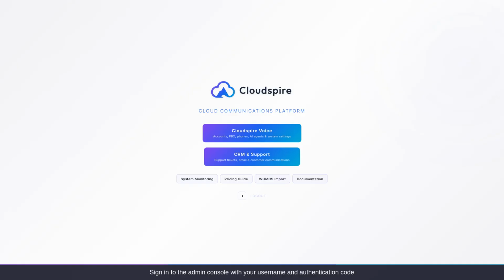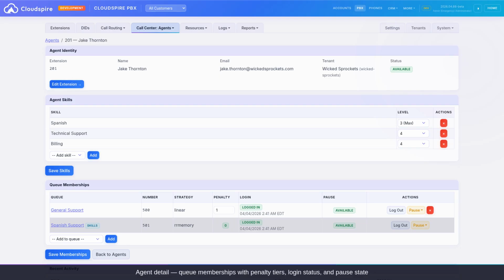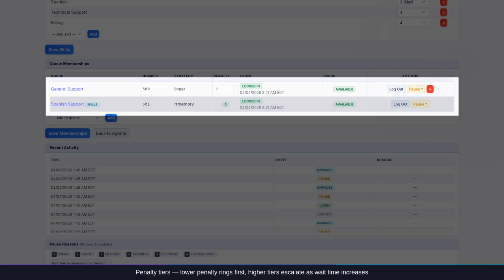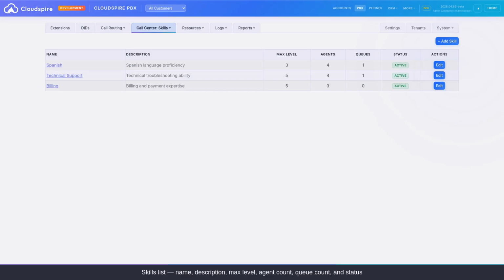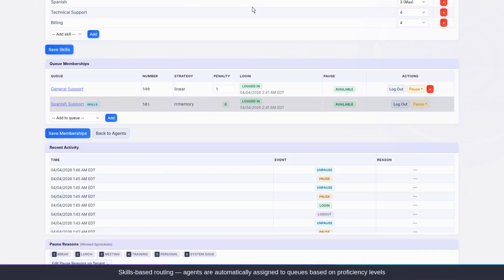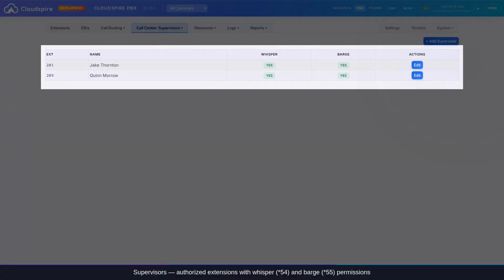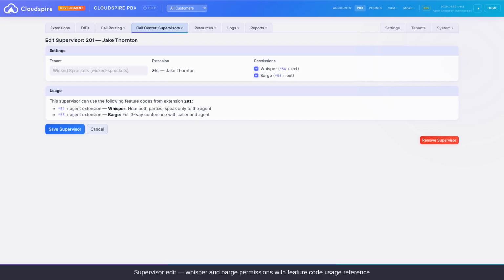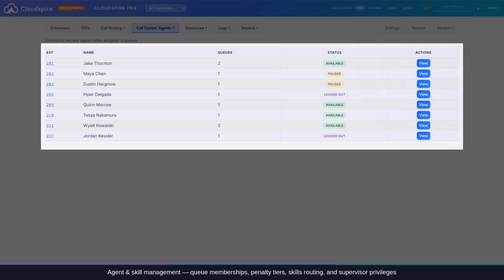Agent & Skill Management — Cloudspire Voice Administration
A complete walkthrough of agent management, skills-based routing, and supervisor configuration in the Cloudspire Voice admin console. Learn how to assign agents to queues with penalty tiers, create skills for proficiency-based routing, and authorize supervisors for whisper and barge call monitoring.

In this video:
- Agent list view with queue count and real-time status indicators
- Agent detail view — queue memberships, penalty tiers, login and pause controls
- Penalty tiers explained — how penalty values control escalation order with queue rules
- Skills tab — creating skills with proficiency levels (e.g., Spanish, Technical, Billing)
- Agent skill assignments — setting proficiency levels for skills-based queue routing
- Skills-based routing — automatic queue membership calculated from agent skill levels
- Supervisors tab — authorizing extensions for whisper and barge monitoring
- Feature codes — *54 for whisper (coach agent privately) and *55 for barge (3-way conference)